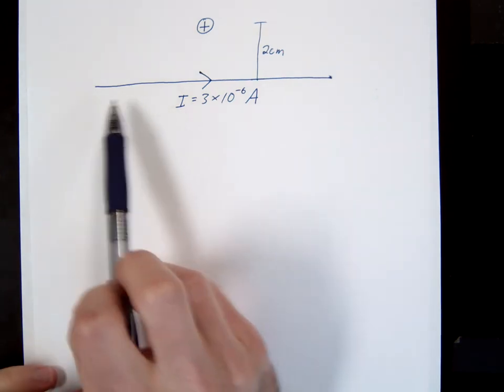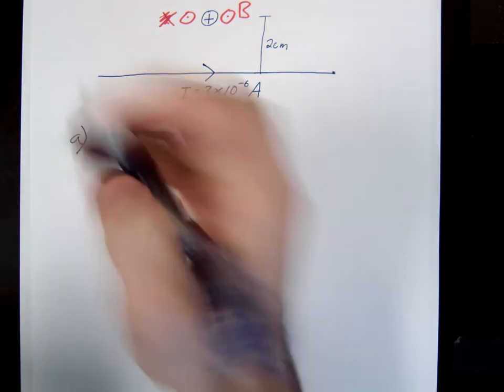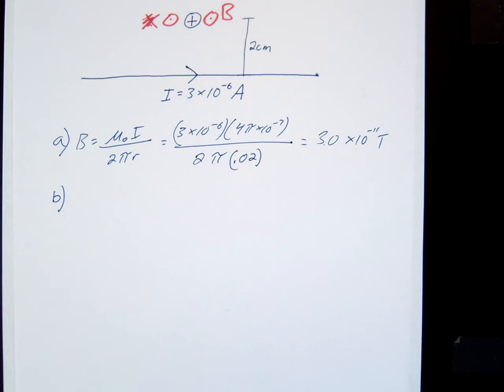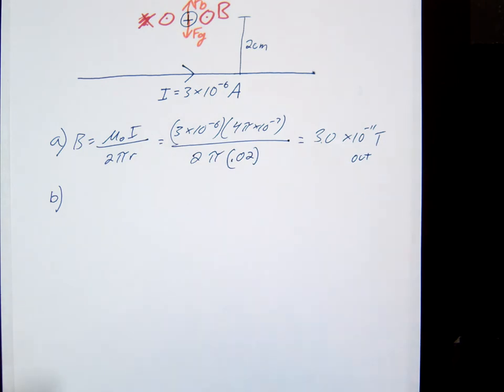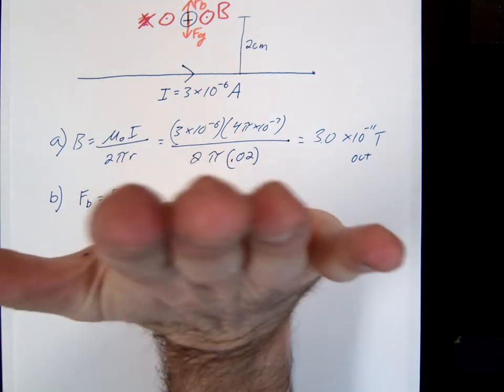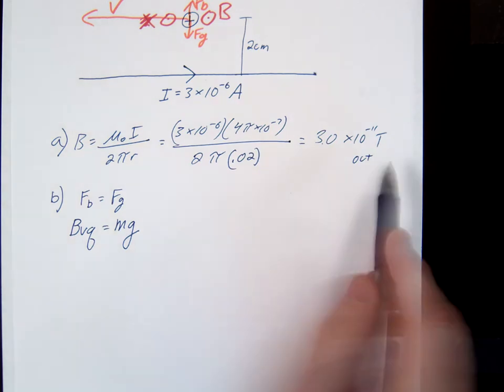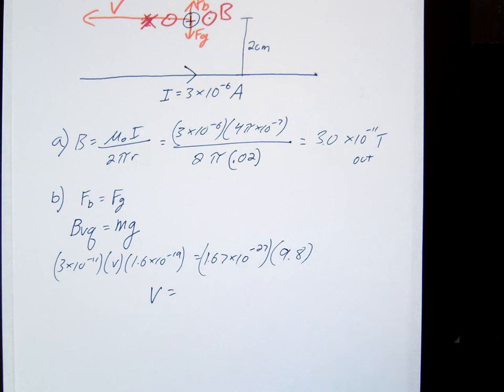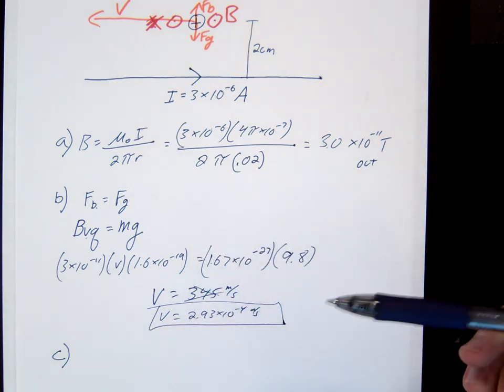Effect of current on moving charge